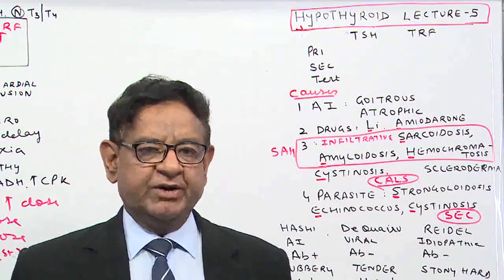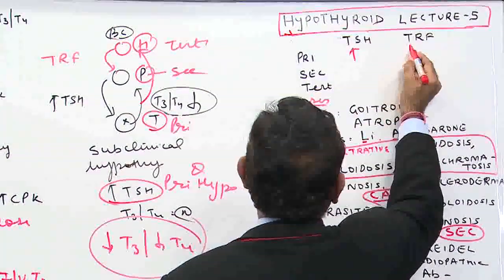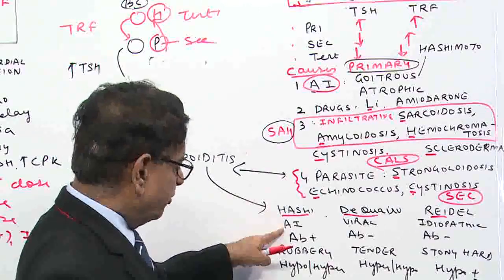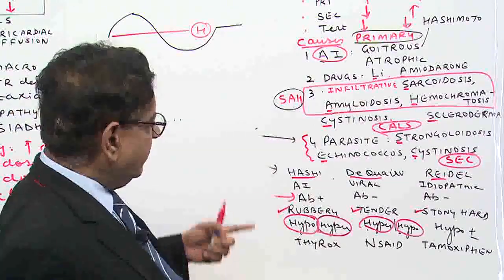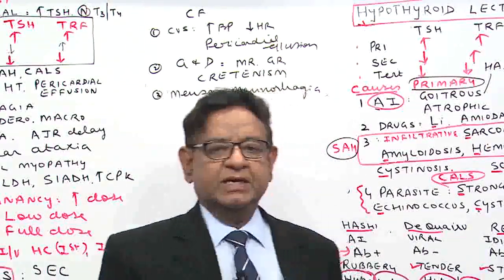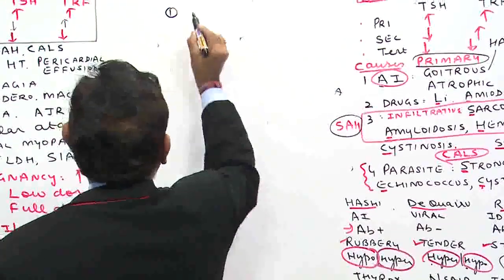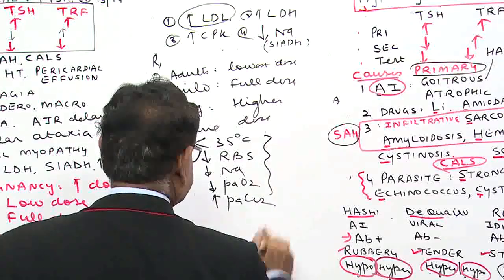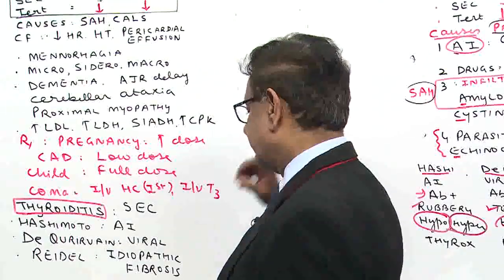Doctor Bhatia discussing on 'Hypothyroid'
DBMCI, Doctor Bhatia discussing on 'Hypothyroid'.